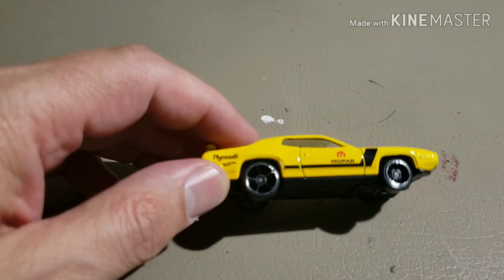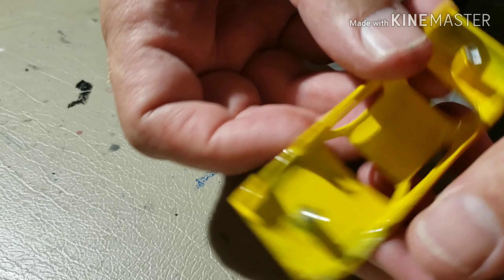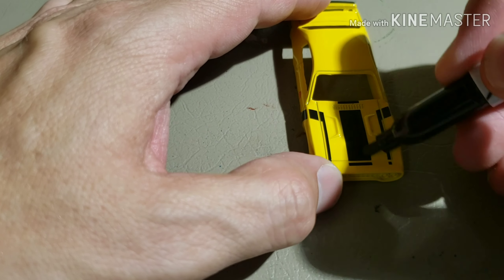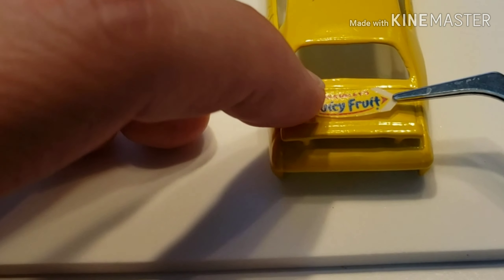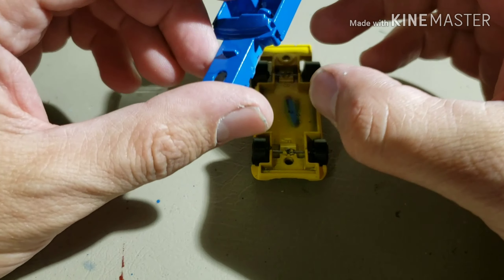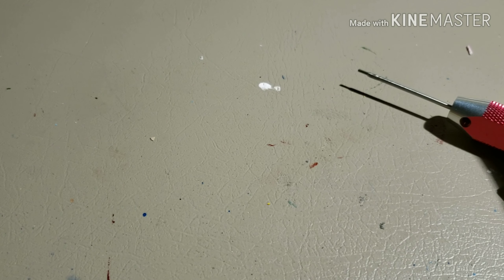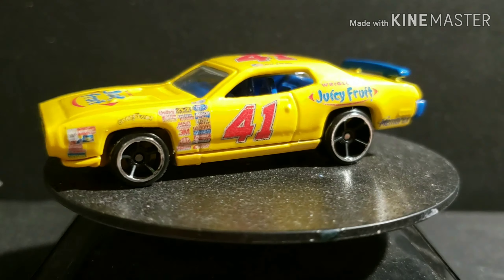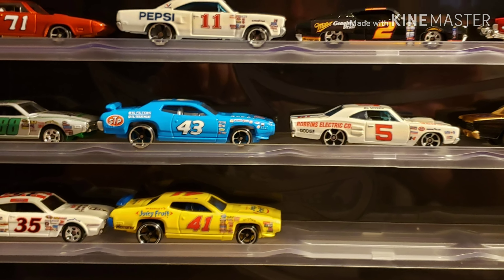Custom Hot Wheels (1971 Plymouth Road Runner)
Time to Nascar out this 71 Plymouth Road Runner

Decals are from ebay and the seller is rwneff1.